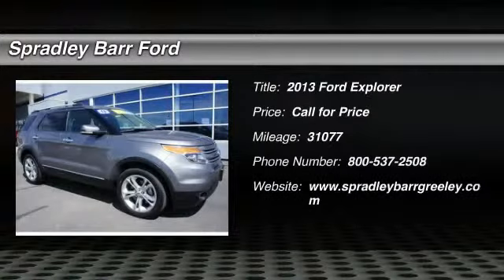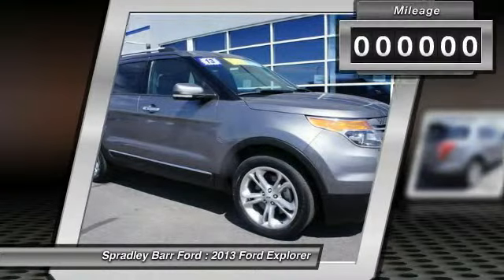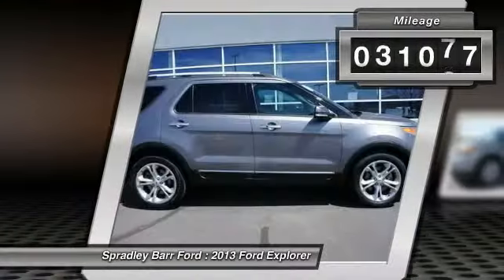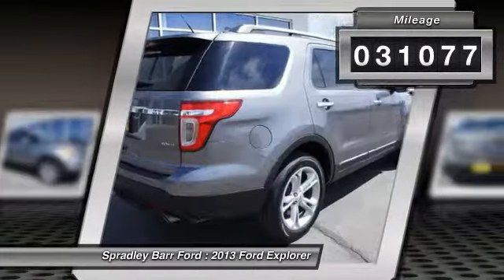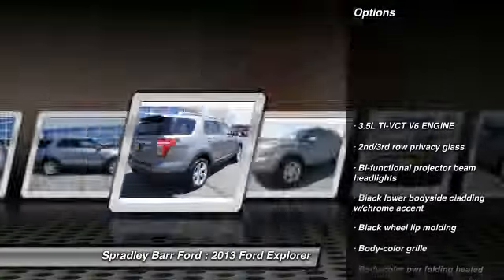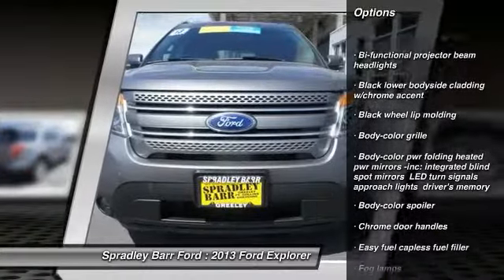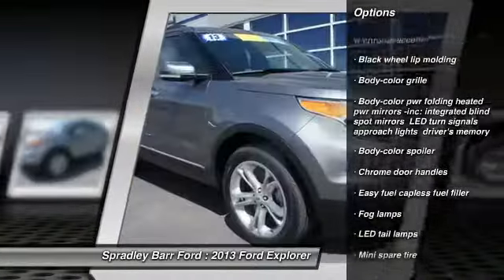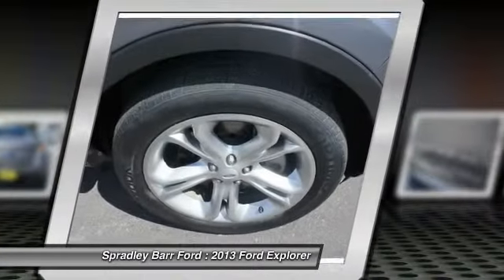2013 Ford Explorer Greeley CO R2904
Don't miss this 2013 Ford Explorer. It's equipped with Automatic transmission and features a Sterling Gray Metallic exterior. With 31077 miles, You'll want to take this car home. Make a great choice today.